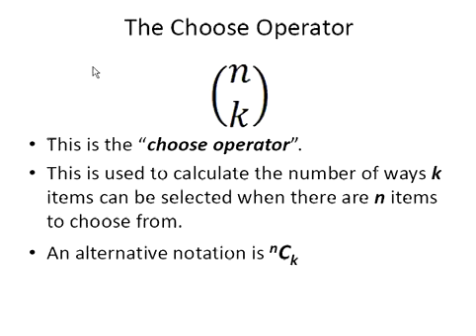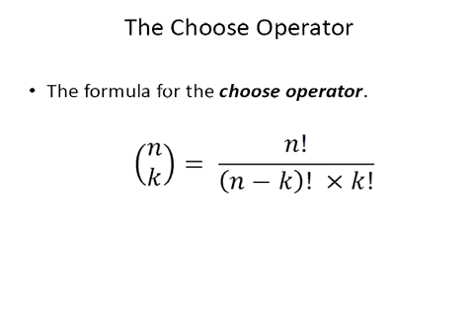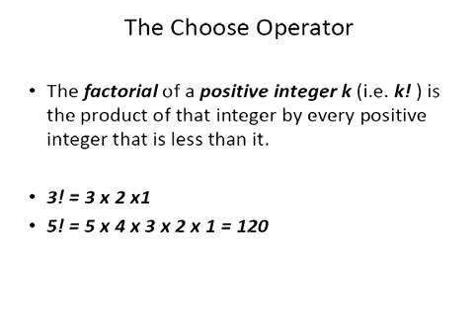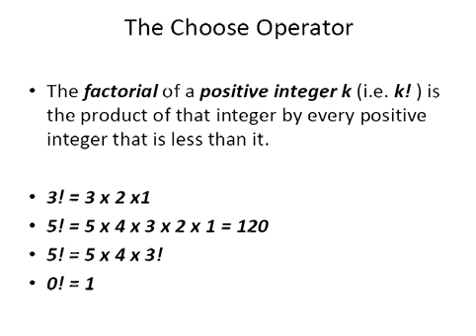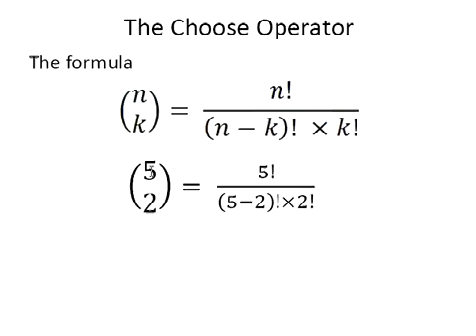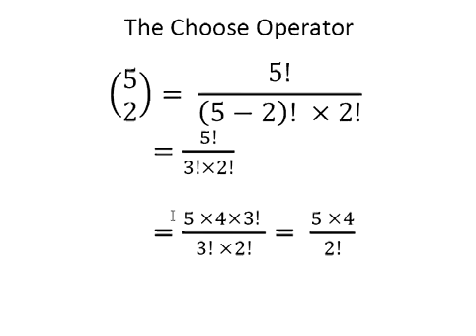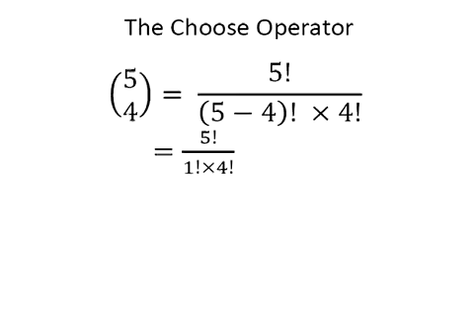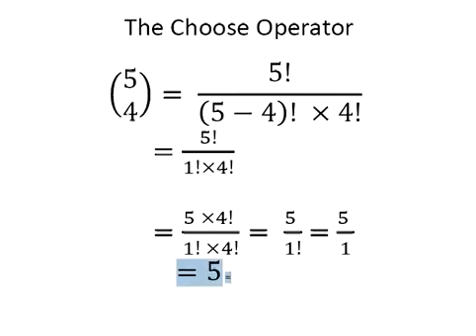Binomial Coefficients (The Choose Operator)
Stats-Lab.github.io